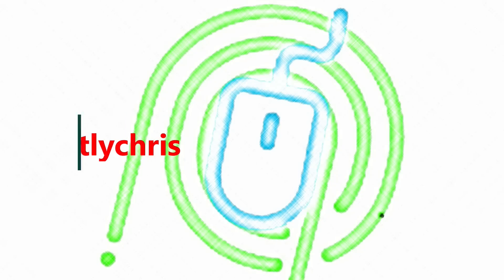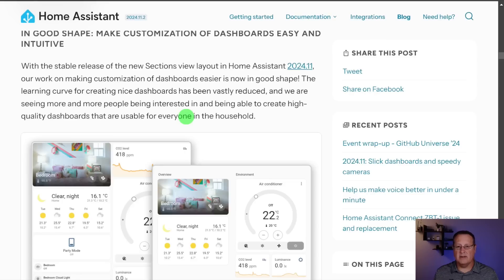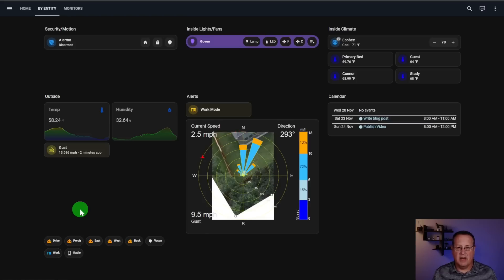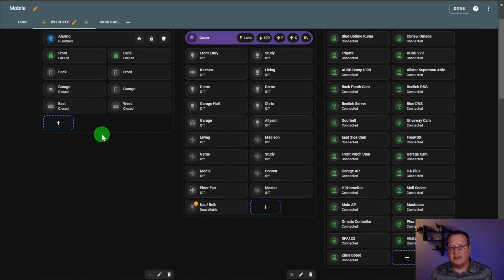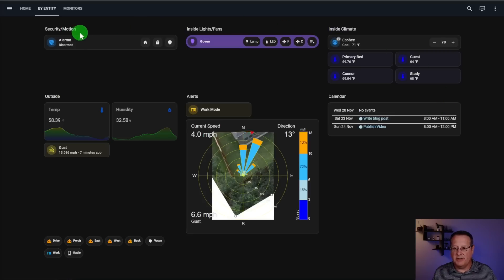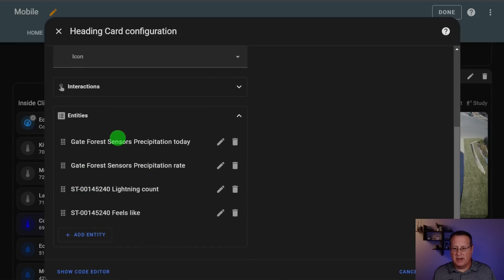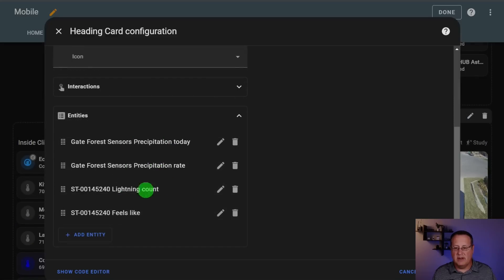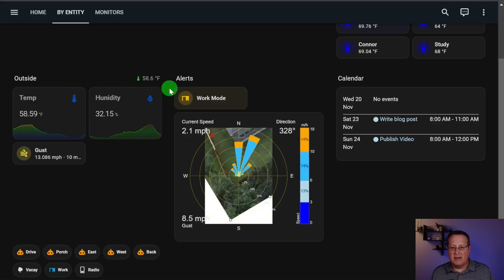More NEW Things for My Home Assistant Dashboard!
I continue to make my Home Assistant dashboard even better by adding new cards and tweaking current cards as the technology improves. In this update, I add entities to Section Headings, add mini-graph cards for colorful graphs, add picture glance cards with my Frigate NVR camers, and I add a Windrose Card to display wind information from my Tempest weather station. I even add a section dedicated to network monitors from my Uptime Kuma add-on.

Mostlychris
24165 IH-10 West

00:00 Intro
00:38 Dashboard Roadmap Update
01:20 Current Dashboard
02:32 Entities in Section Headers
04:41 Mini Graph Cards
07:56 Windrose Card
10:00 Uptime Kuma Section
11:37 WebRTC and Picture Glance Card
14:24 Final Thoughts